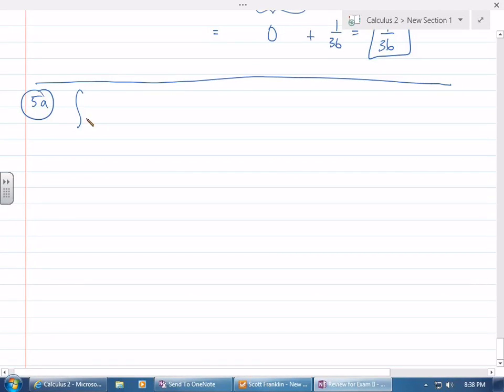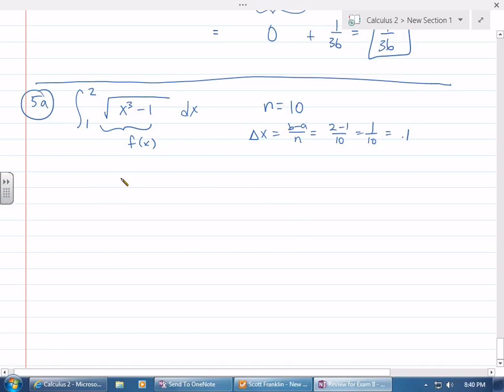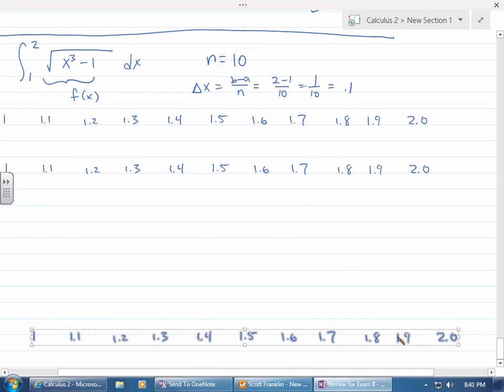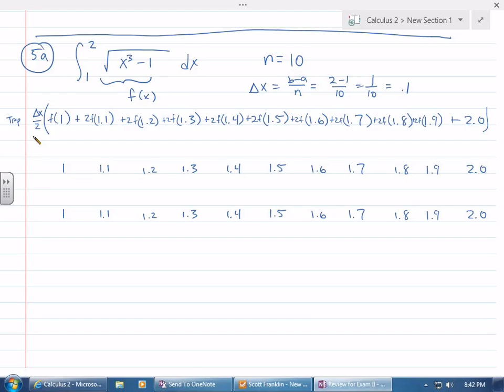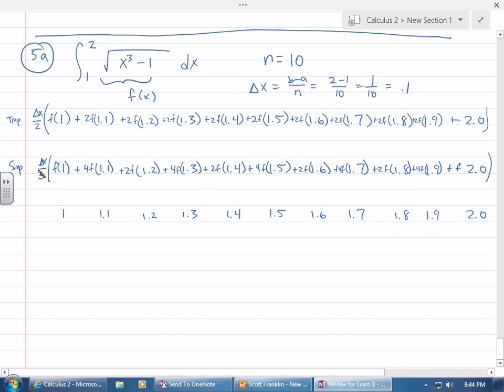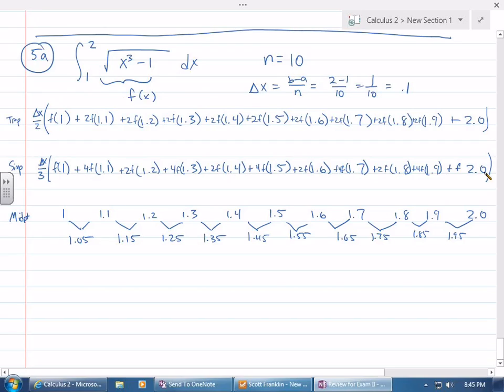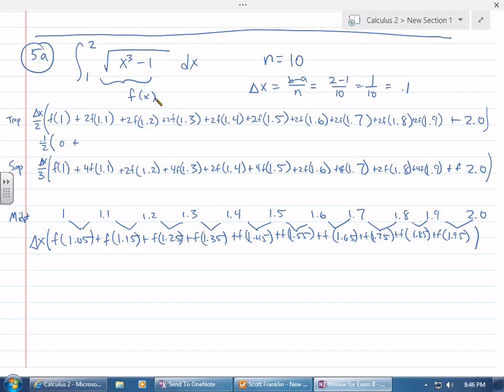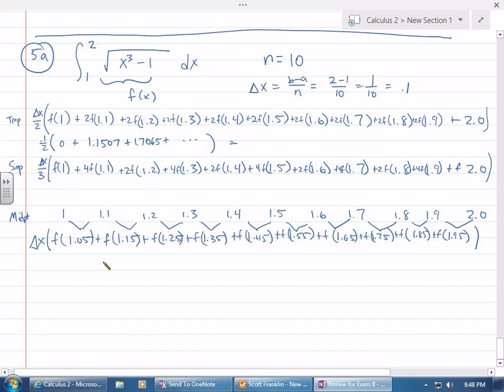Calculus 2 - Exam 2 Review 5a (Approximate Integration)